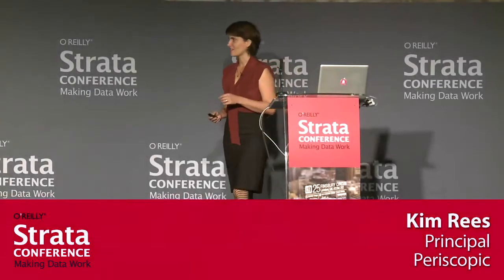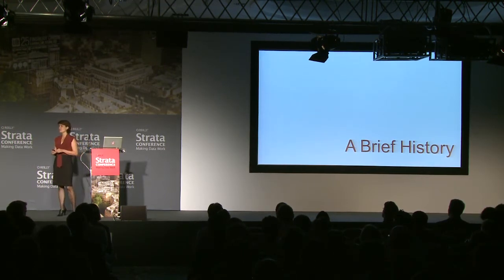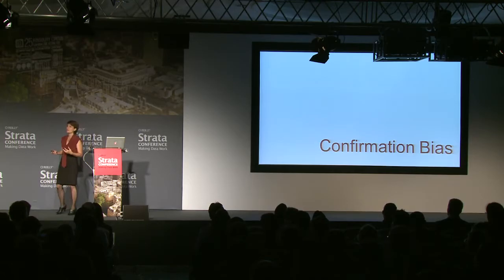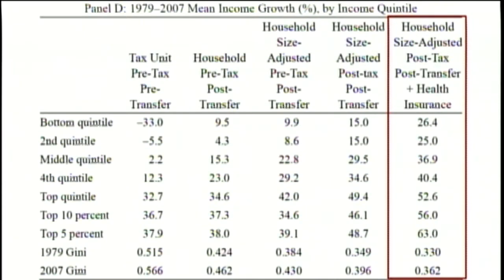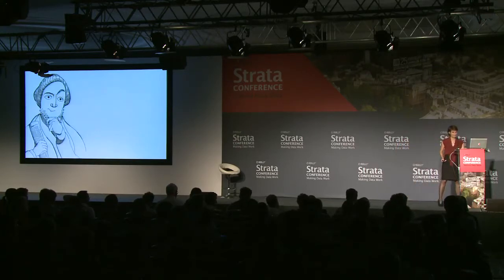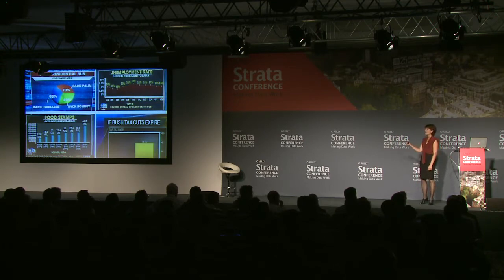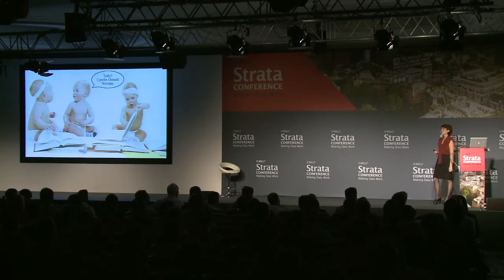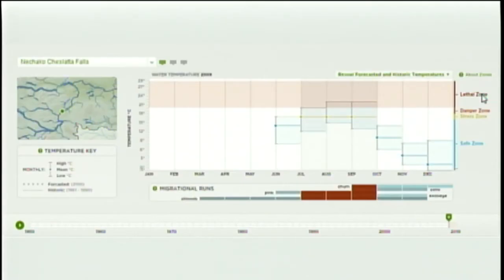Kim Rees keynote Strata Conference London 2012 "The Dirty Truth about Data Literacy"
Kim Rees is a founding partner of Periscopic an award-winning information visualization firm. Their work has been featured in the MoMA as well as several online and print publications, including CommArts' Interactive Annual, The Information Design Sourcebook, Print magazine, and numerous websites, blogs, and regional media outlets. Periscopic's body of work was nominated for the Cooper-Hewitt National Design Awards.

Kim is a prominent individual in the information visualization community. She has published papers in Parsons Journal of Information Mapping, was an award winner in the VAST 2010 Challenge, and is an advisor to the Congressional Budget Office. Kim has presented at several industry events including Strata, Wolfram Data Summit, Eyeo, VisWeek, and various data visualization groups among others. Recently she has also been an adviser on an upcoming documentary film and was the Technical Editor for Visualize This by Nathan Yau. Kim received her BA in Computer Science from New York University.